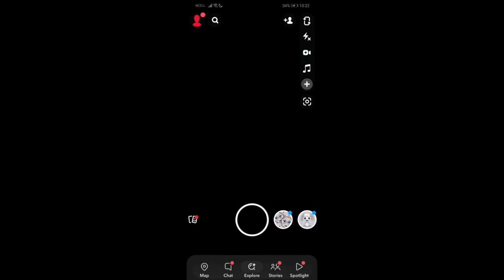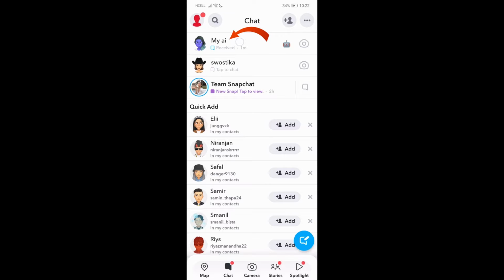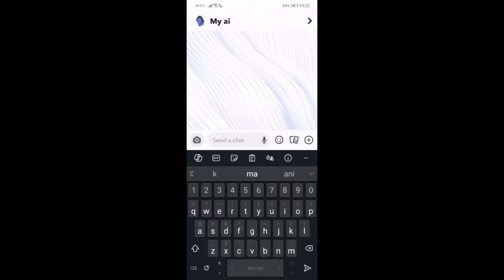How to Make Snapchat AI Say Anything 2024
How to make snapchat ai say anything? In this intriguing tutorial, we delve into the fascinating world of manipulating Snapchat AI to say anything you desire. Discover the secrets behind crafting custom messages using innovative techniques that will leave your friends amazed. From playful pranks to creative storytelling, this video unveils the tricks to bend Snapchat AI to your will. Get ready to unleash your imagination and elevate your Snapchat game to a whole new level.